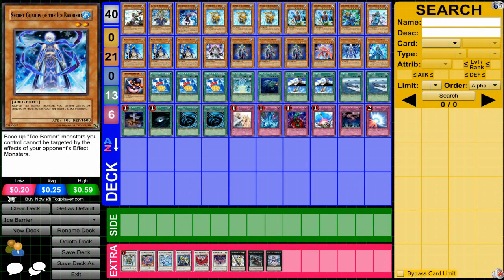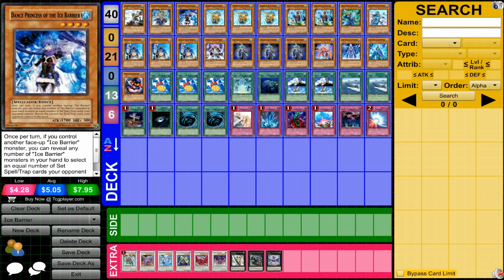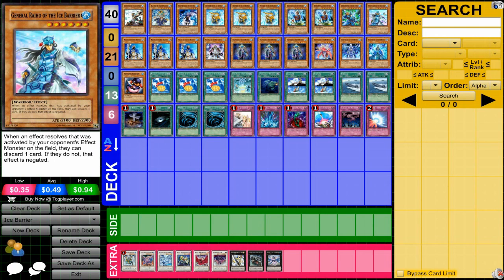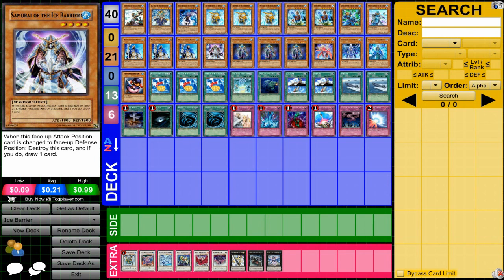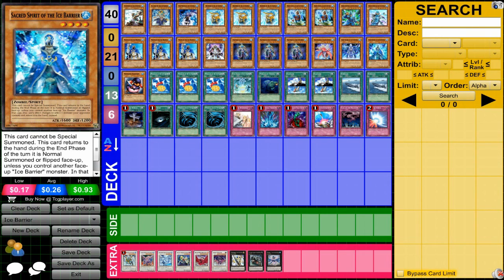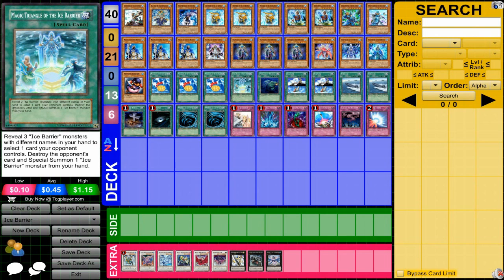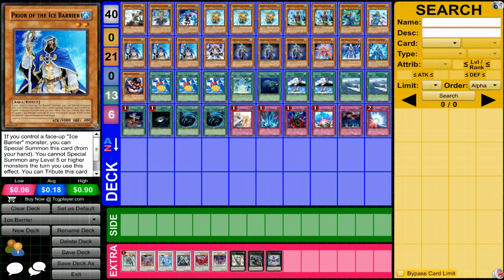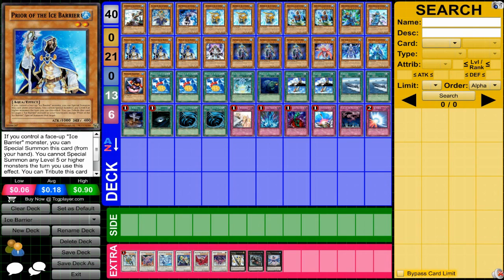Yugioh Ice Barrier Deck September 2013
Card List

Monsters (21)

1x Cryomancer
1x Dai-Sojo
1x Dance Princess
3x Defender
2x General Gantala
1x General Grunard
1x General Raiho
3x Prior
1x Samurai
3x Strategist
1x Spellbreaker
1x Secret Guards
1x Sacred Spirit
1x Penguin Soldier

Magic (13)

3x Medallion of the Ice Barrier
1x Magic Triangle of the Ice Barrier
1x Moray of Greed
2x Salvage
2x Surface
1x Foolish Burial
1x Dark Hole
2x MST

Traps (6)

1x Solemn Warning
1x Mirror Force
1x Torrential Tribute
1x Bottomless Trap Hole
1x Compulsory Evacuation Device
1x Call of the Haunted

Dewloren and Gungnir are recommended (2 copies of Gungnir) as well as other 5,6,7,8 star synchros. Some 2,3,4 star XYZs are recommended as well.